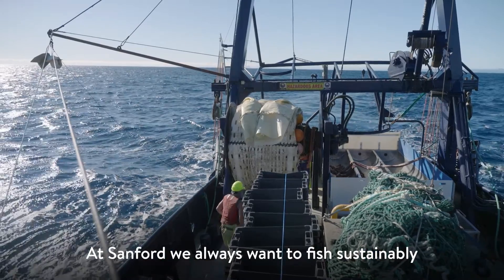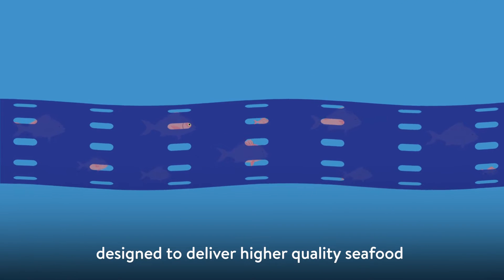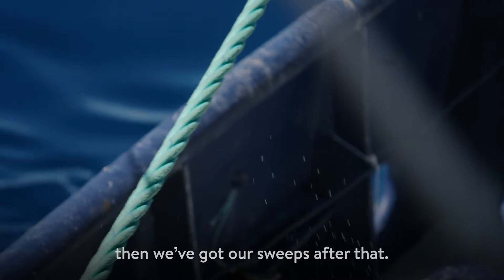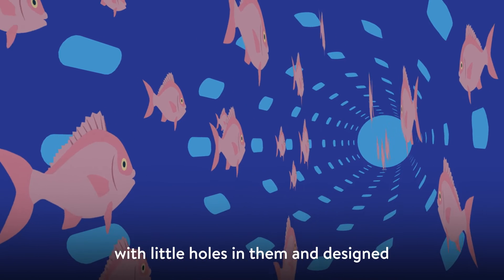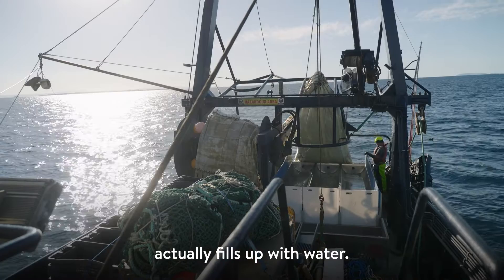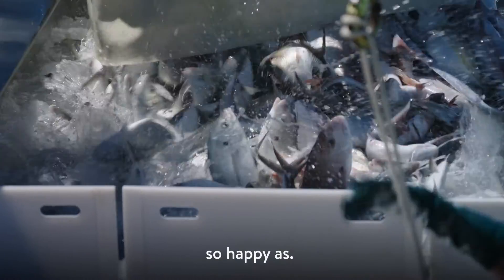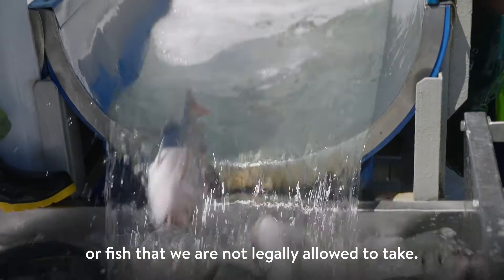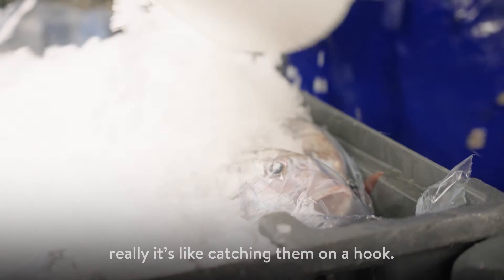Precision Seafood Harvesting with Sanford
On some of Sanford's fishing vessels, we use Precision Seafood Harvesting (PSH) - a sustainable fishing method that is designed to deliver higher quality seafood.  Here we have some animation and Tengawai Skipper, Bert, to explain what it all means.